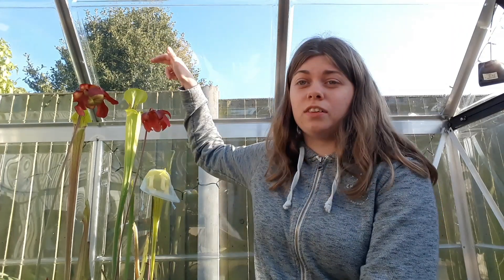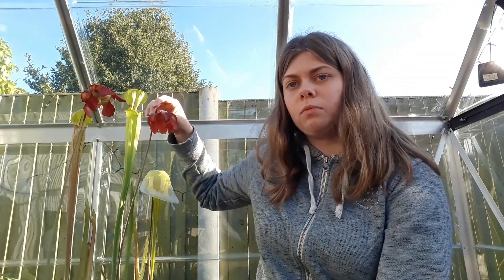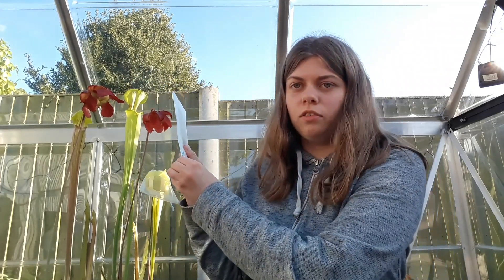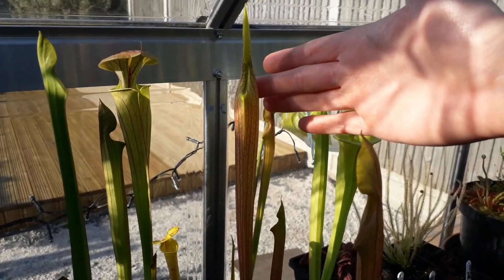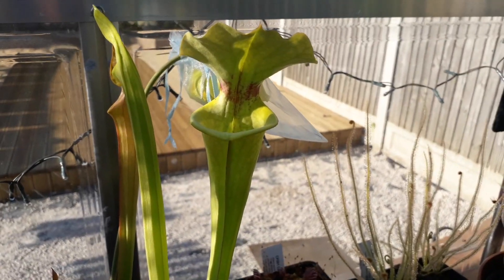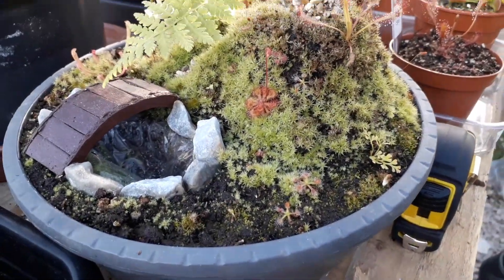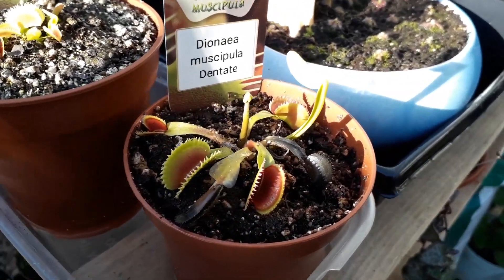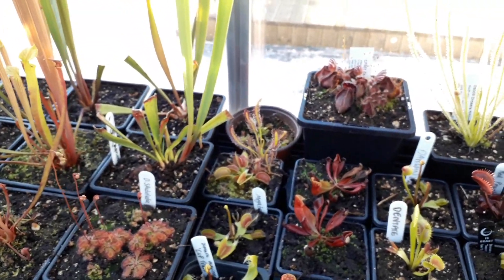Greenhouse Update Spring | Open Sarracenia flowers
Another update on the greenhouse as growth really starts to pick up. A brief insight into Sarracenia in flower and pollination